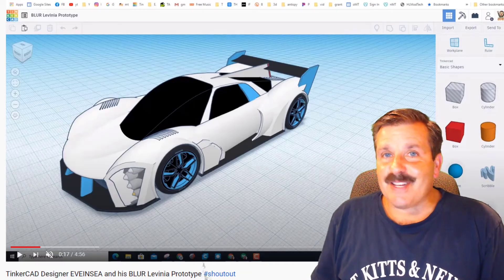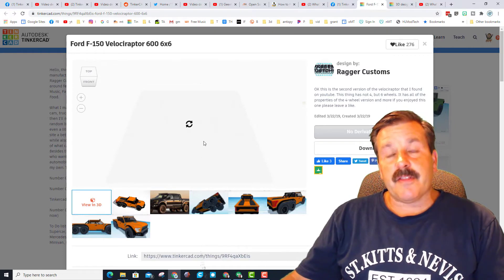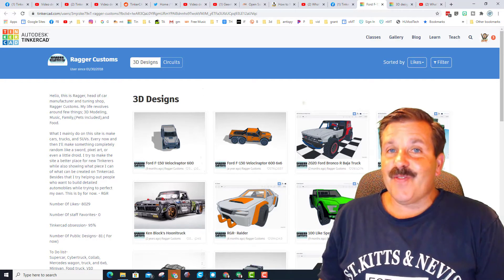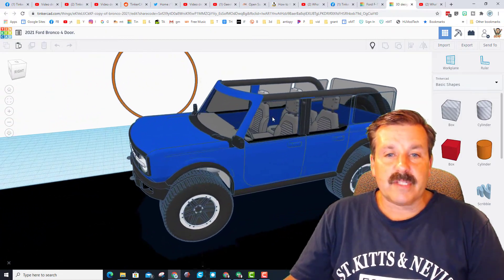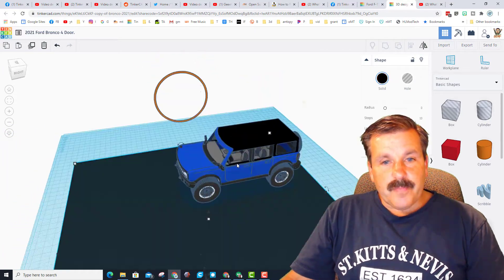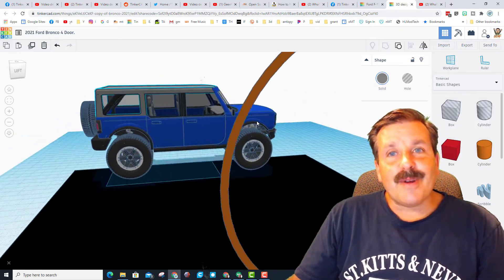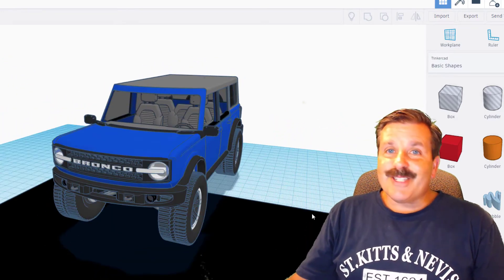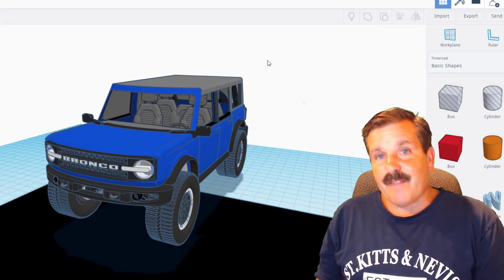2021 Ford Bronco by Tinkercad Designer Caleb | Ragger Customs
Have a glorious day and keep Tinkering! Tinkercad is a browser based design platform that is simple enough for youngsters and powerful enough to make amazing creations. Caleb, master designer for Ragger Customs created this epic design in about 48 hours.